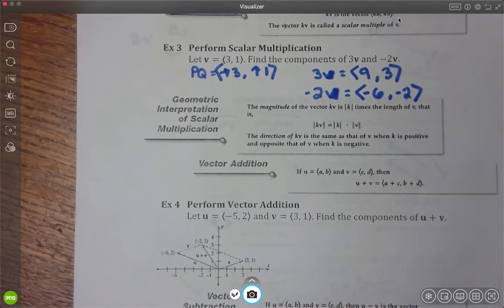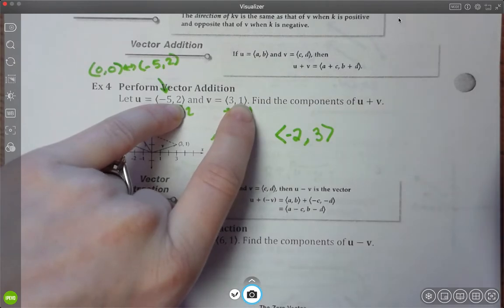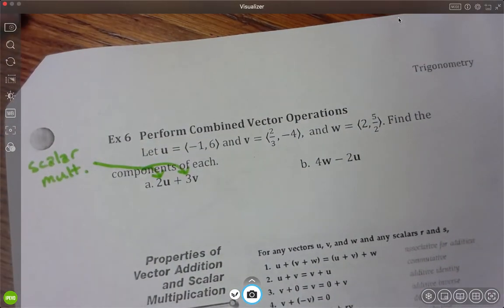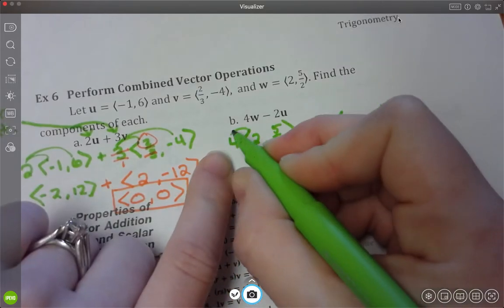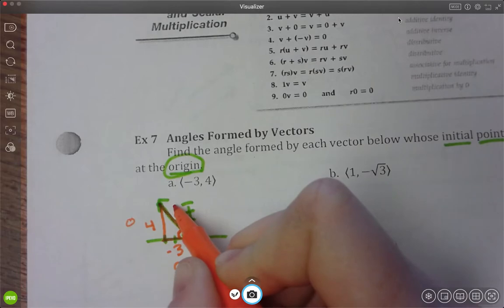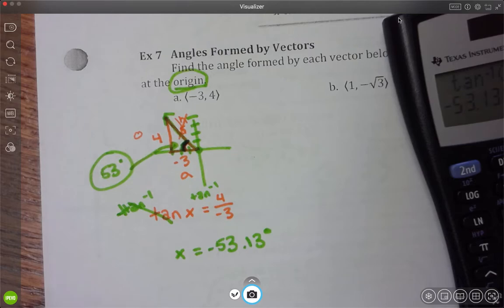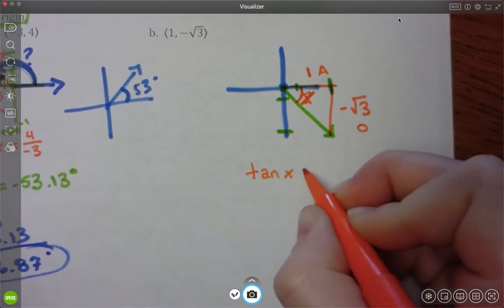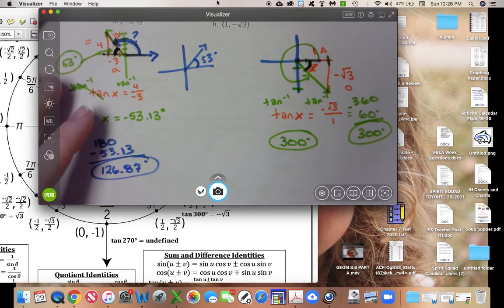TRIG 10 5 PART B